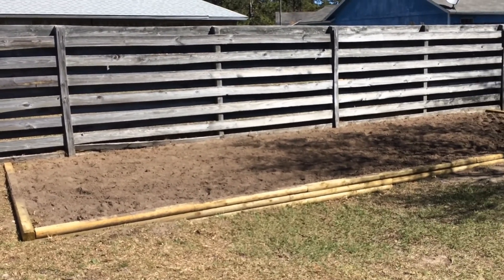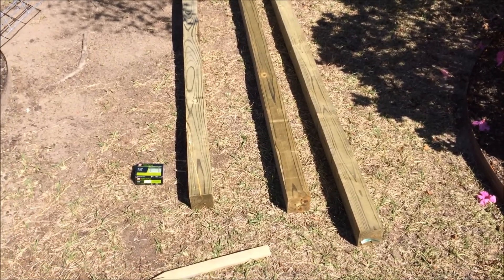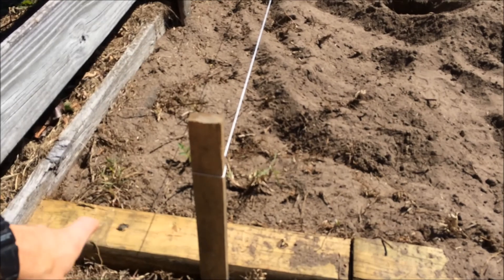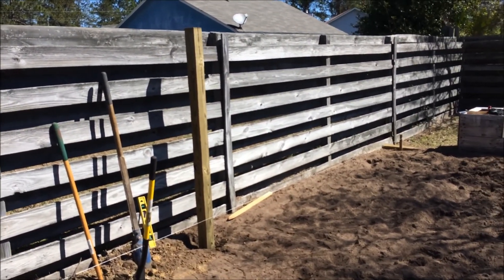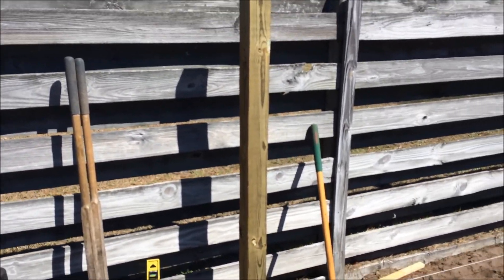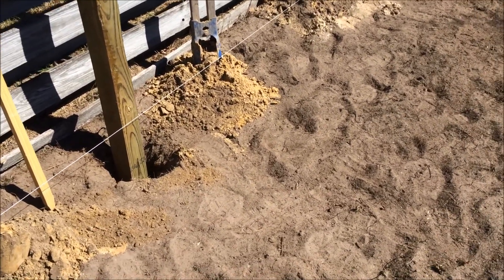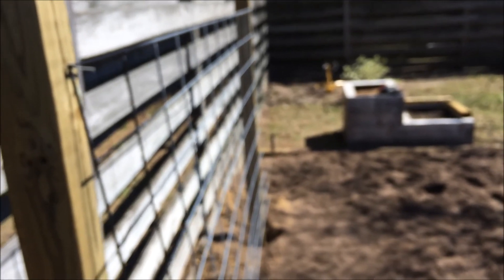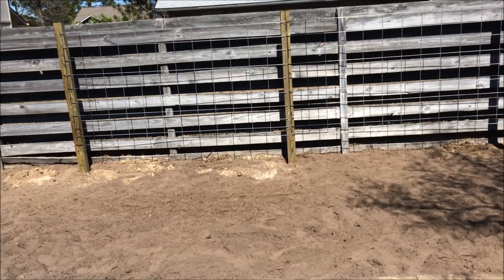How to Build a Simple Cucumber Trellis for Less Than $50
Easy DIY trellis that can be constructed with just a few tools in about an hour. If you have a smaller garden, you can maximize space by growing cucumbers vertically.